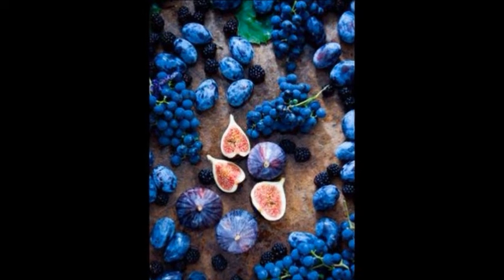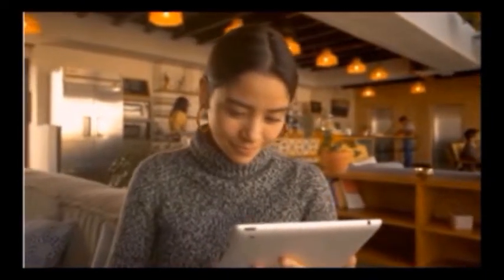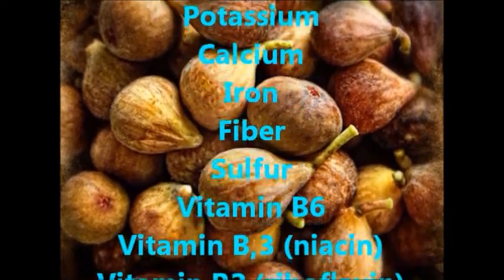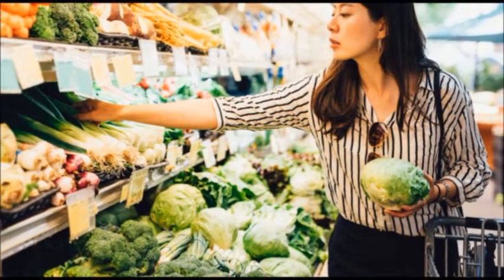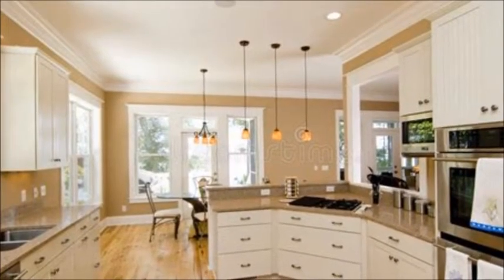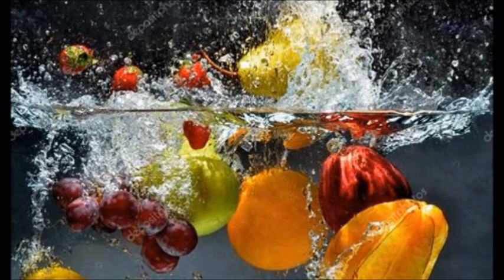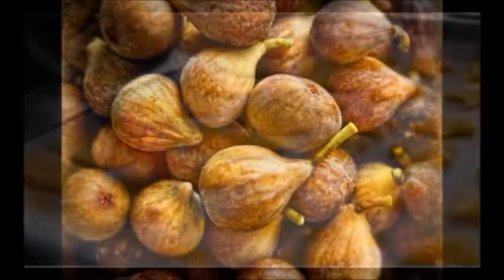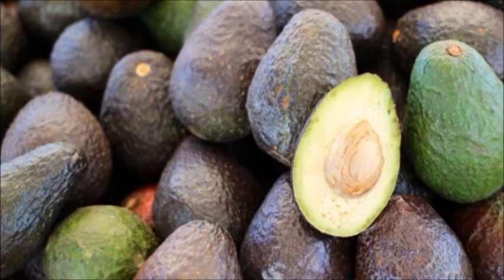Figs Are Amazing! Here's Why You Should Give Them a Try 💮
Nothing equals the taste and texture of a fresh fig. Learn why this delicious fall fruit should be at the top of your list to try this season.

Video footage courtesy of NoCopyrightVideoHD©
AND

NOTE 1: This video is NOT for kids!